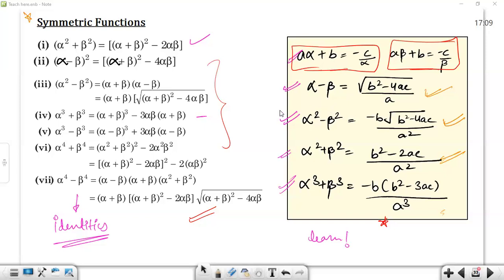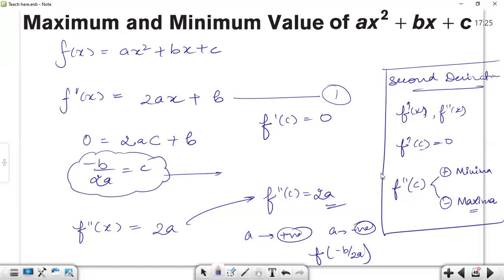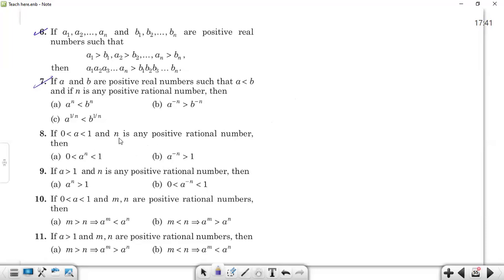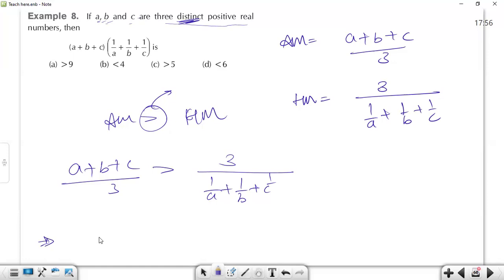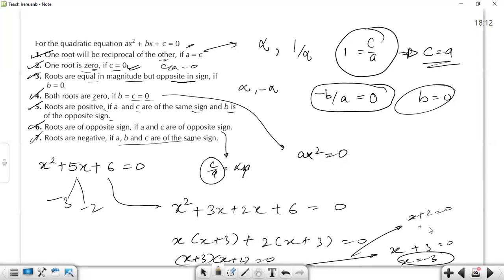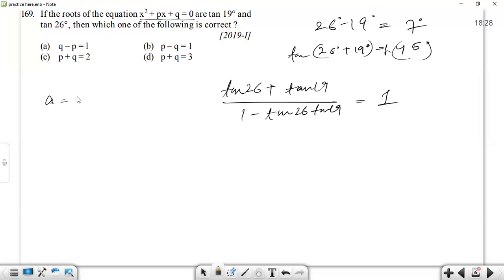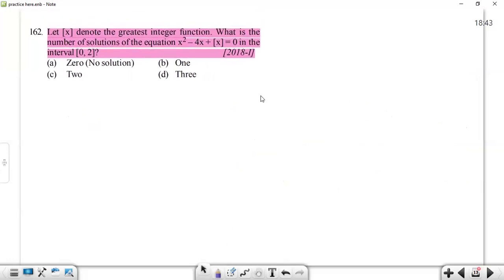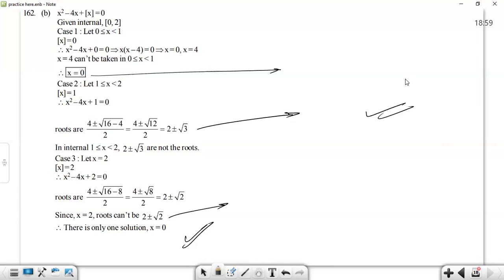QUADRATIC EQUATIONS | Practice Questions | NDA MATHEMATICS